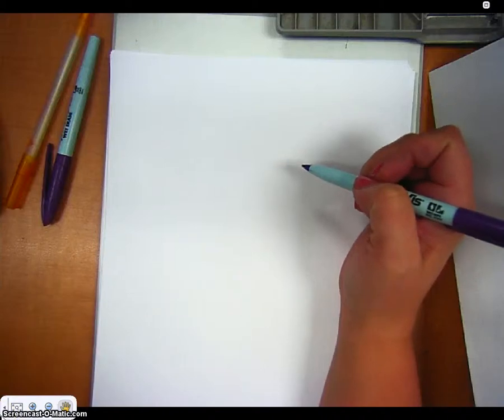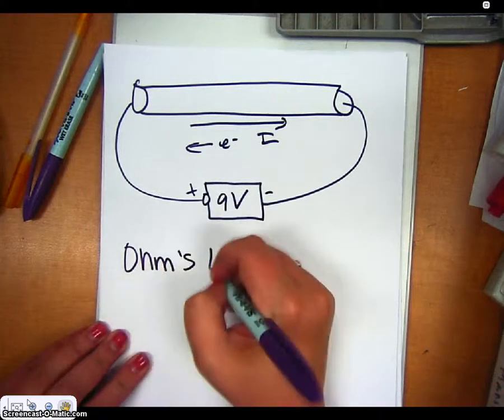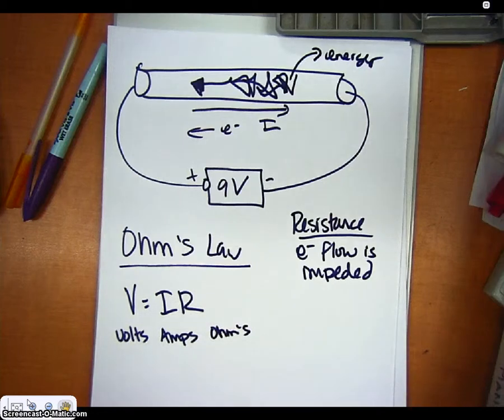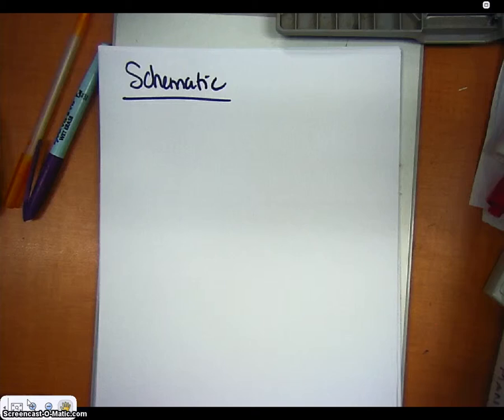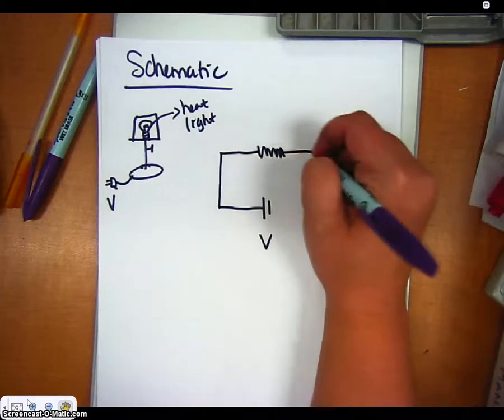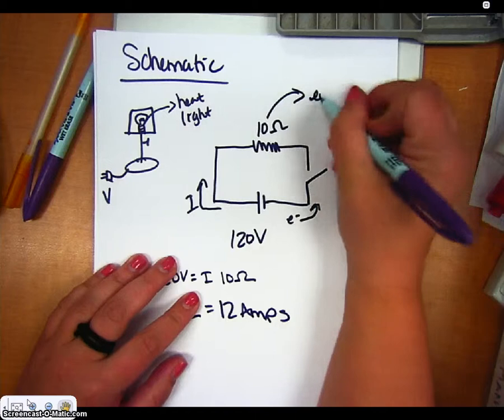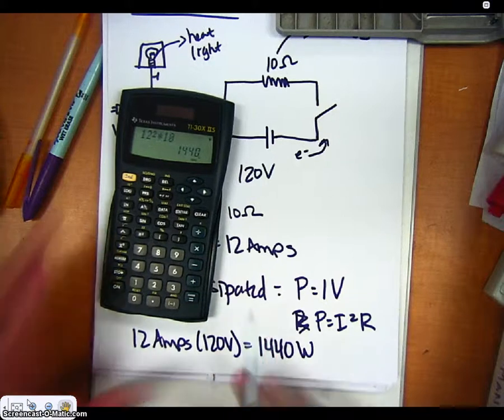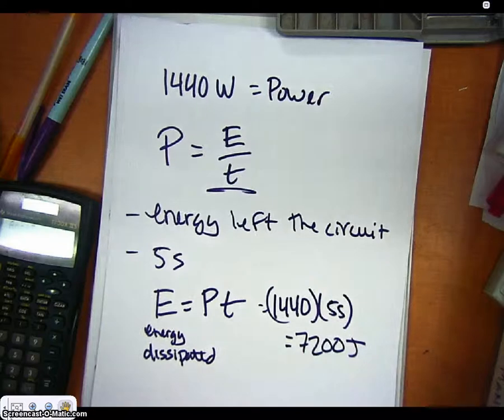Honors Physics Video 8.2 Ohm's Law and Power